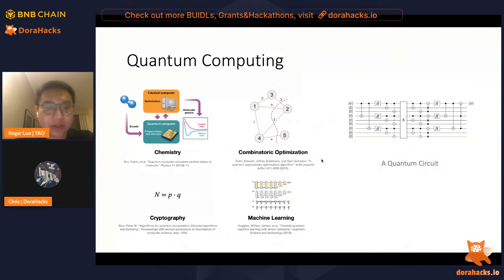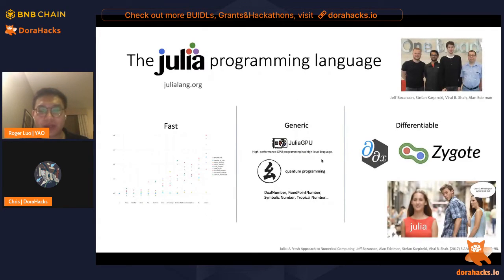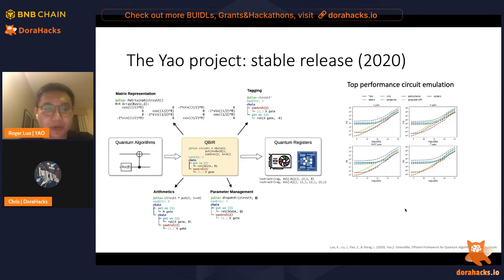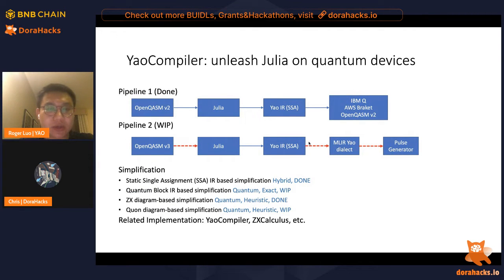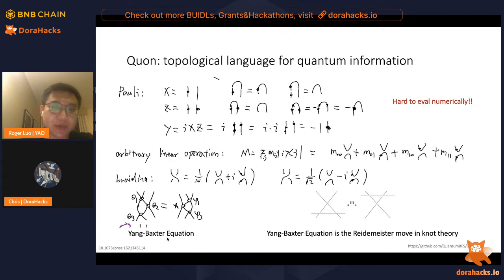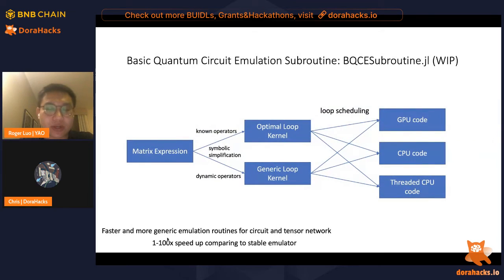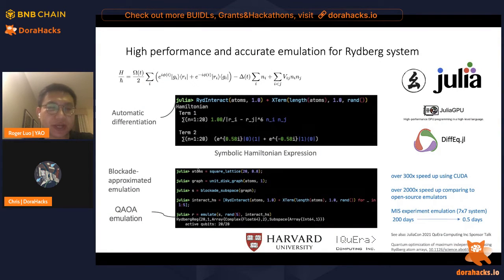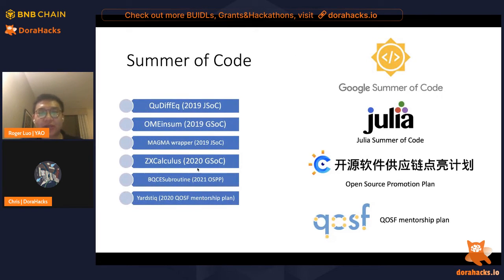Yao｜Revelation Hackathon Judge’s Prize Runner-Up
🎉Congratulations to the BNB Grant R1: Revelation Hackathon Judge’s Prize Wnners and Runners-up